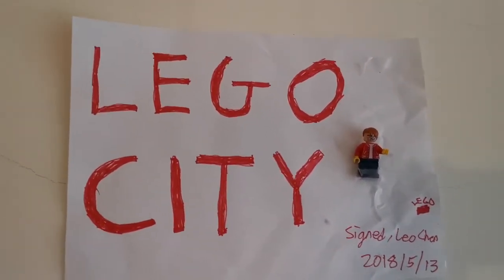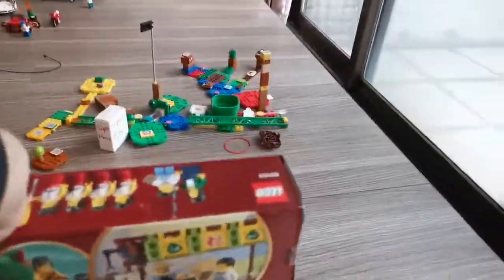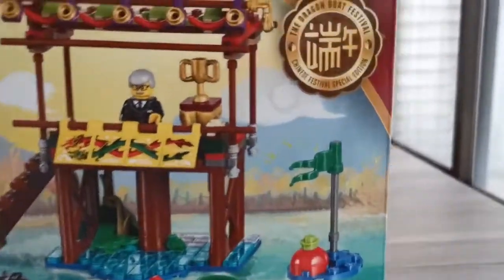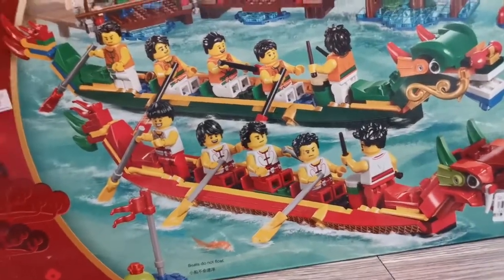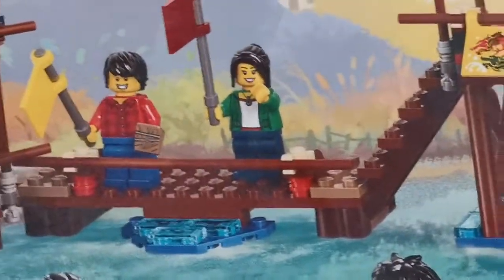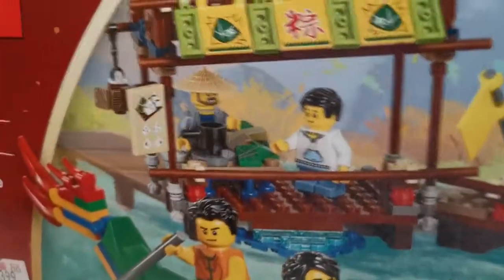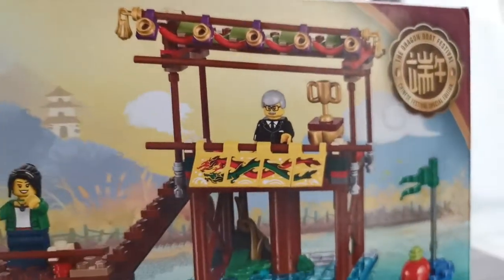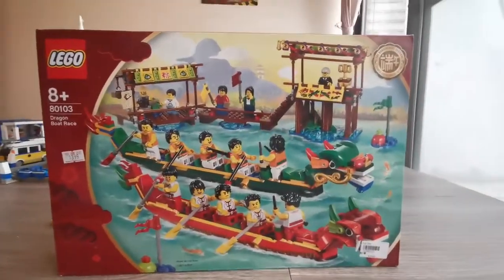I have A NEW LEGO SET! Set overview!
Guess what! I got a new LEGO set just yesterday! I'm having an overview about it! Can't wait to build it!